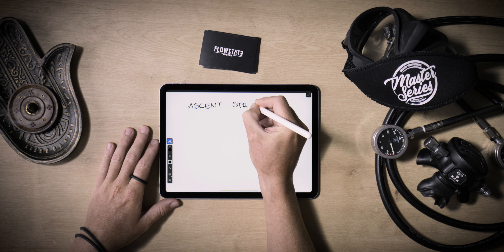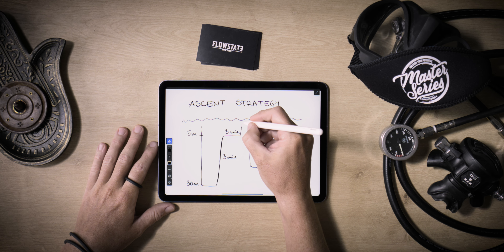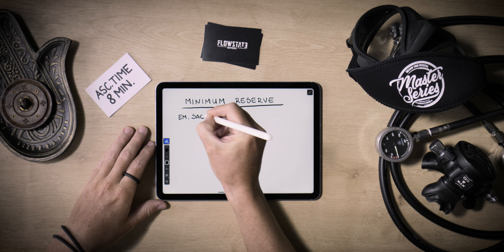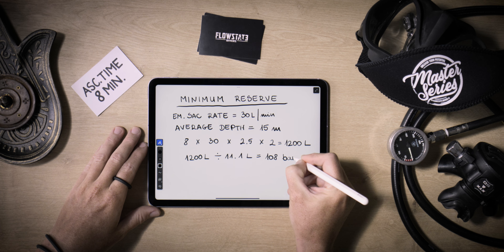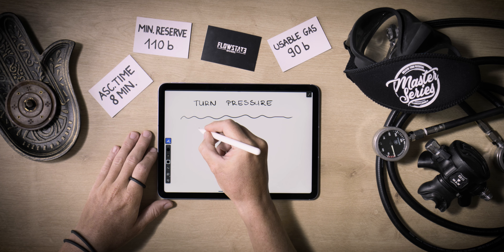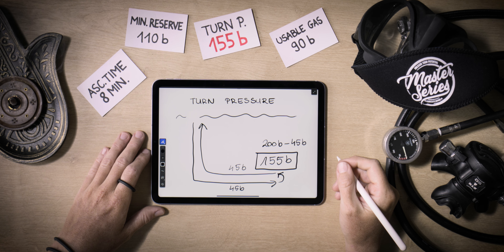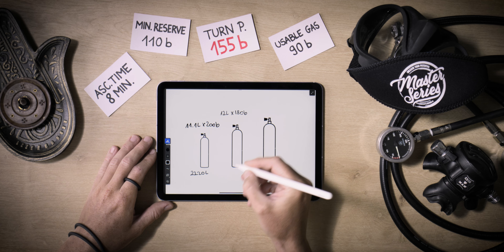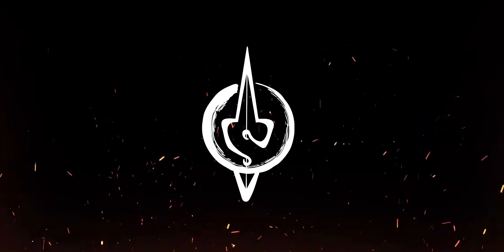How To Calculate Gas Requirements | Master Series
In your basic open water training, you might have learned to always surface with a specific amount of gas in your cylinder. But does this truly guarantee a safe ascent? We'll delve into why this method falls short and introduce an approach grounded in real gas requirements rather than guesswork.

Ensuring a safe dive involves considering various crucial factors during dive planning. Gas planning, in particular, emerges as one of the most critical components. While technical divers excel in gas planning, utilizing different gas mixes and meticulously planning decompression stops, it's vital to acknowledge that recreational dives, despite their shallower depths, require effective gas planning for safety.

Join us as we delve into the intricacies of gas planning and its pivotal role in maximizing underwater safety. Discover how to factor in variables like emergency surface air consumption rate and average depth to determine the minimum reserve needed for a safe ascent. Understand the significance of turn pressure and its role in timing the conclusion of your dive.

If you're eager to elevate your dive planning and prioritize safety above all else, this video is a must-watch.

🚀 Reinforce your understanding. 🚀

00:06 The Significance of Gas Planning
01:17 Asacent Strategy
02:58 Minimum Reserve (Rock Bottom)
04:41 Usable Gas
05:15 Turn Pressure
06:32 The Conclusion of Your Calculation
07:14 Tips & Tricks
07:47 The Formulas (Simplified)

FlowState Divers strongly urges people to seek dive instruction through an internationally recognized training agency and to dive safely and within the limits of their certification level at all times. Our channel is aimed at already-certified divers looking to further their skills.
The creators of this content will not assume any liability for direct or indirect losses or damages that may result from the use of information contained in this video including but not limited to economic loss, injury, illness or death.**

Not Best Entry-Level Backplate & Wing?, also not When Should I Switch to Backplates?, also not How To Assemble a Backplate & Harness, also not How to Assemble a Backplate and Wing DIR Tecline Peanut, also not The Ultimate Guide To Backplate and Wing BCDs, also not
Back Plate Wing (BPW) Vs Jacket-Style BCD: A Scuba Gear Showdown!, also not How To Mount Scuba Diving Accessories To A Backplate And Wing Set Up, also not How to set up and adjust a Backplate, also not Why You Should Dive On A Backplate, also not Bull Sharks | JONATHAN BIRD'S BLUE WORLD, also not Scuba Diving Backplate Guide, also not My Technical Diving Gear Set Up, also not My Light Travel Backplate | Safe Diving, also not BCDs (jacket) VS Wings: Scuba Diving Equipment debate, also not Assembling an Apexs WTX Backplate Harness BCD, also not Diving Tips & Tricks: Perfecting your Trim, also not xDEEP NX Zen Wing Review | This Wing Is The Best!!, also not Back Plate And Wing vs Jacket Style BCD, Which Is The Right One?, also not How a Small Backplate can make your Scuba Diving better!, also not Ruby and Bonnie Diving with Sharks and Learning about Sea Animals, also not The Death Mask, also not DIVERS REACT TO DIVING IN CHERNOBYL